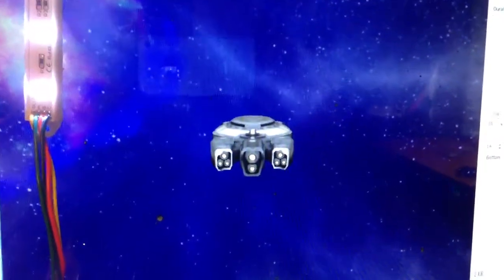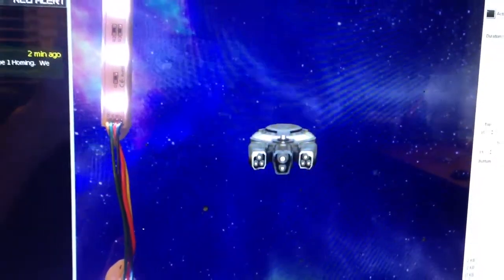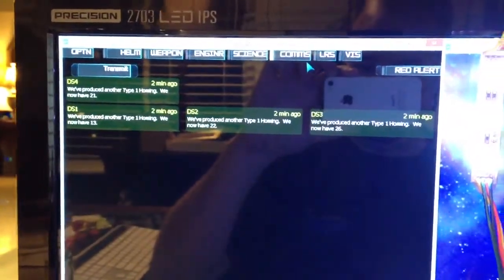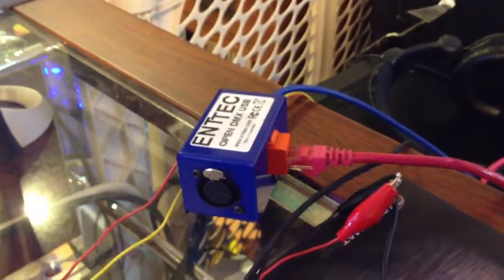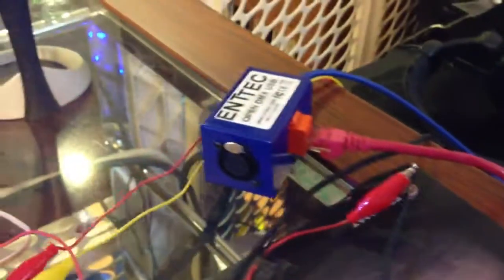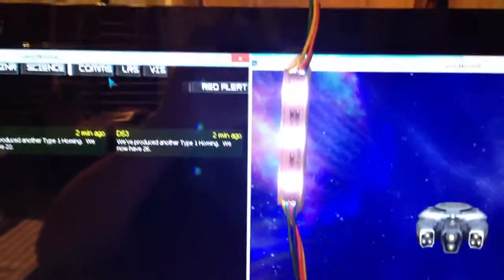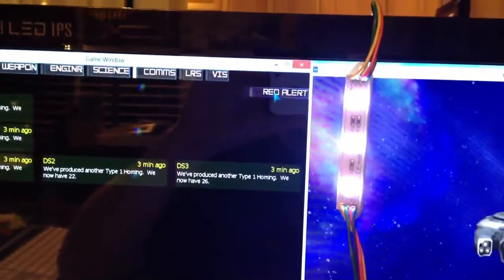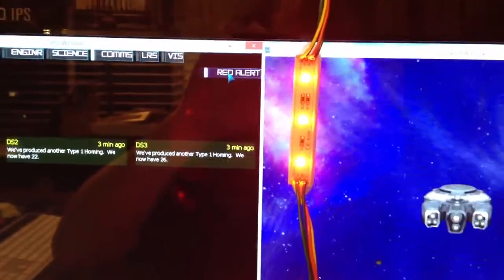Artemis Test with DMX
Using an Enttec Open DMX to control rgb led lights for use with Artemis.